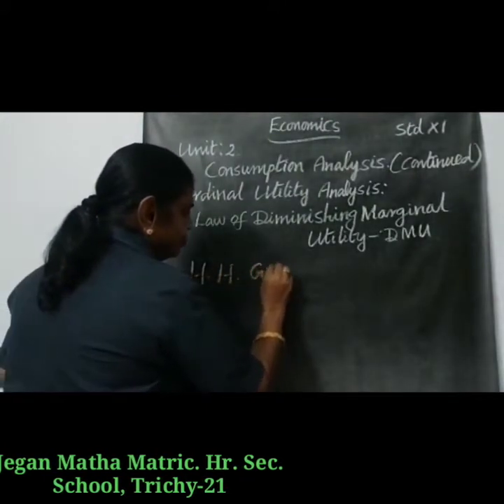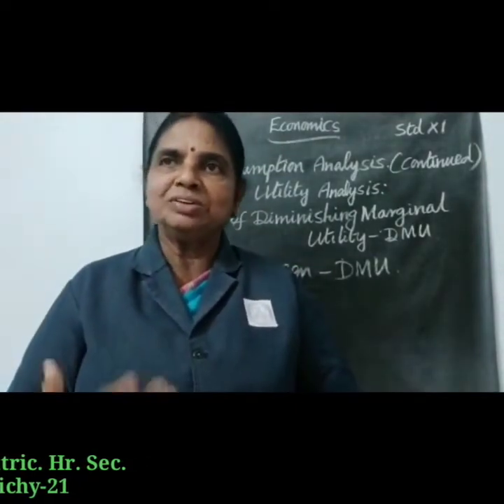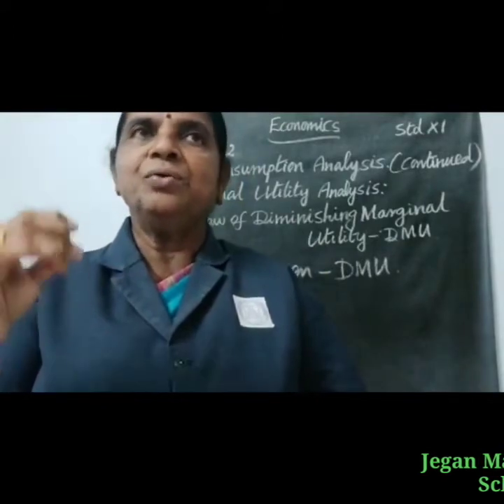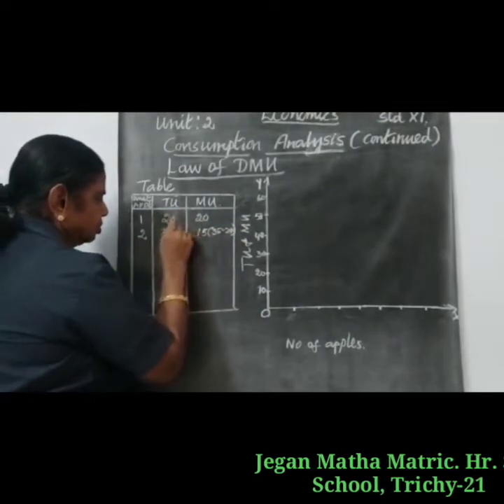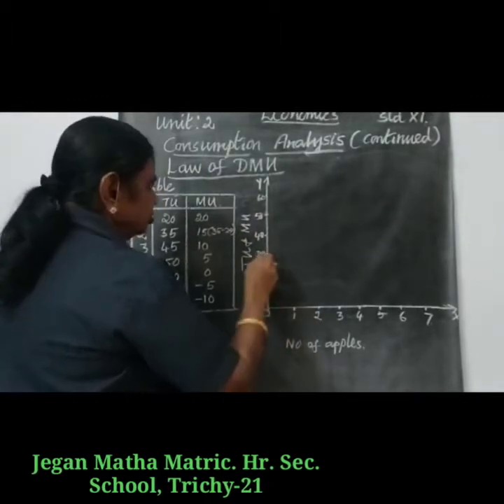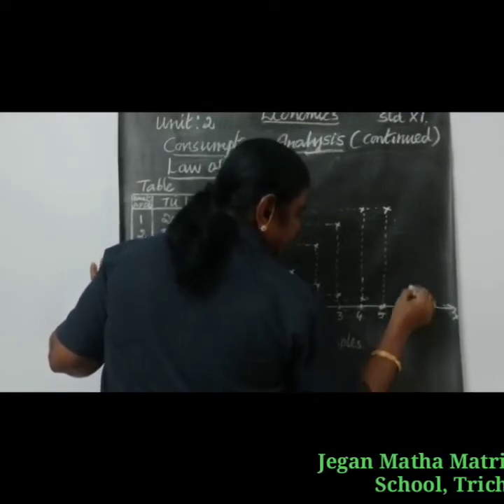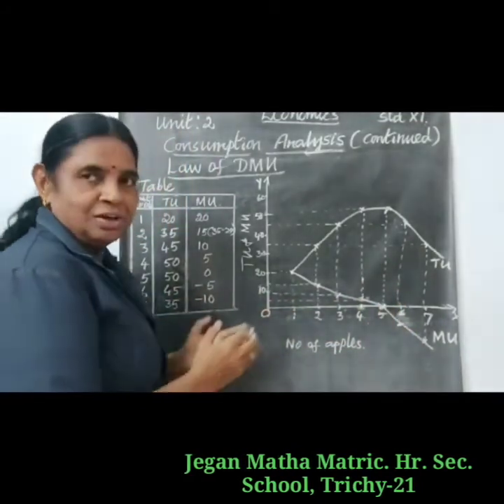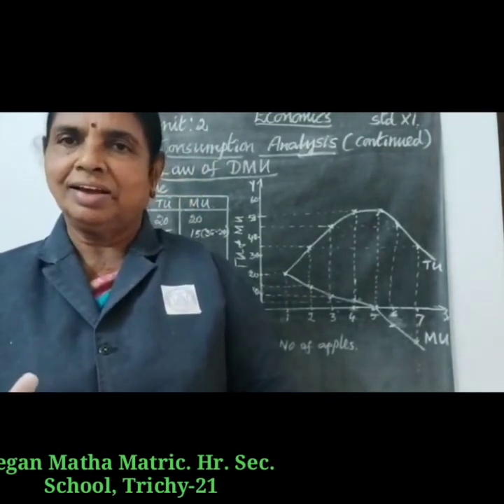STD XI ECONOMICS( THE LAW OF DIMINISHING MARGINAL UTILITY)